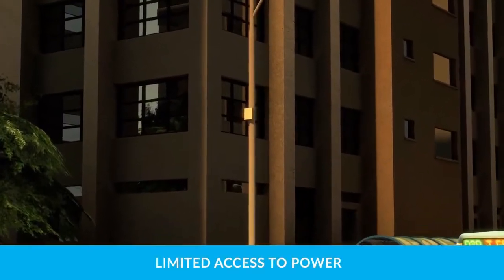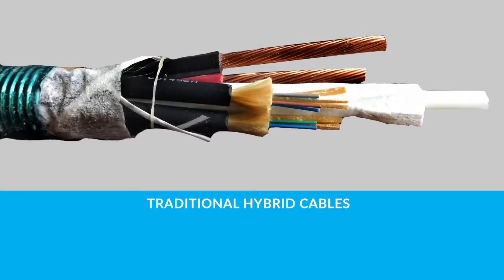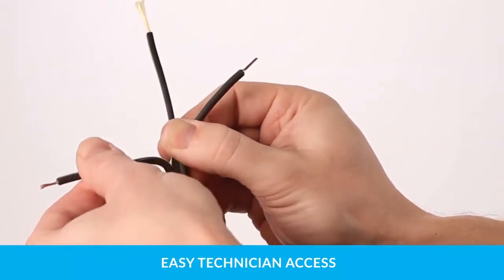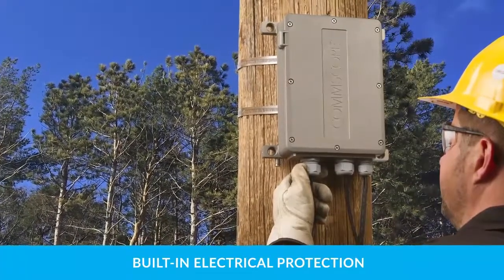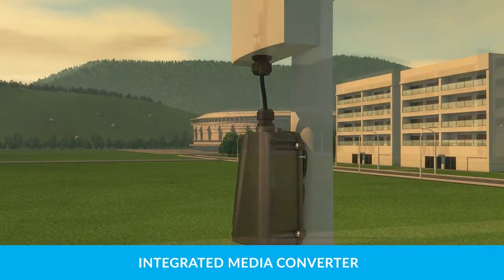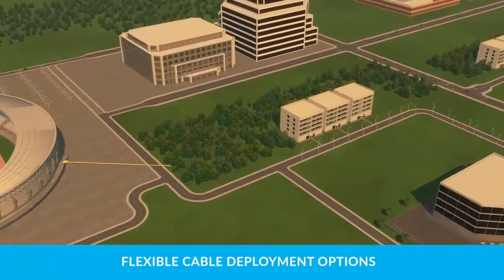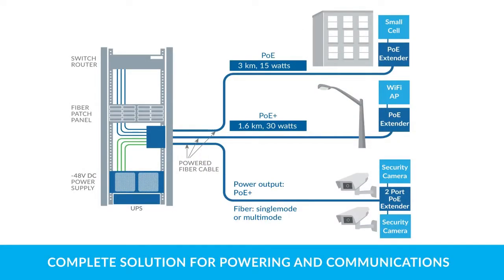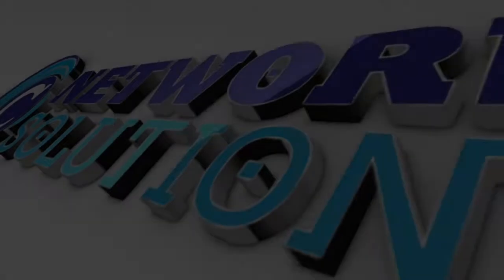Powered Fiber Optic Cable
-- Powered Fiber Optic Cable | CnetLabs St. Kitts

For those who need to provide cellular and/or public safety systems inside their facilities, many manufacturers still rely on single-mode fiber for the signal transport via analog RF over glass (RFoG) technology. Many of these devices require hundreds to thousands of watts of power, and in many cases this power has to be run hundreds or thousands of feet back to the main distribution frame (MDF) rooms or headends, due to centralized power backup requirements.